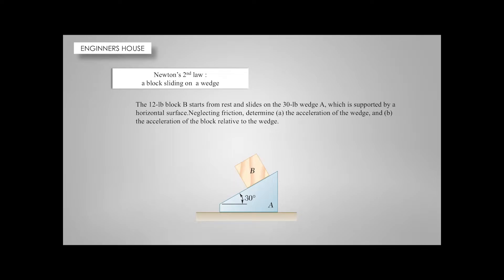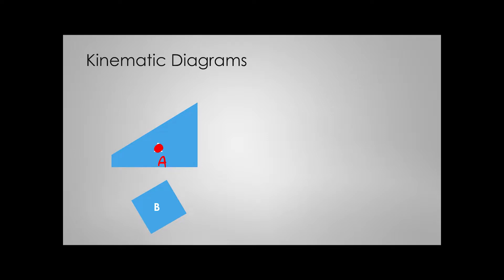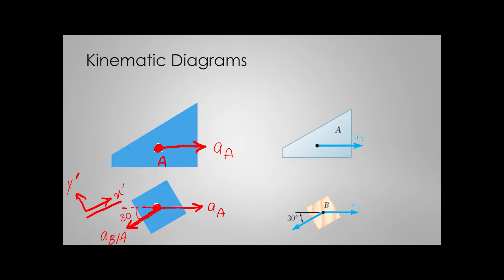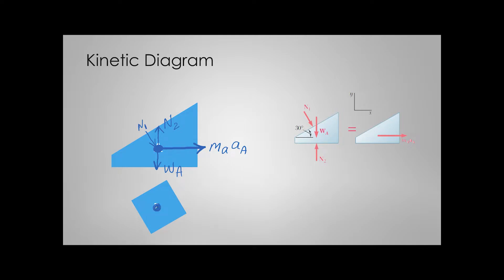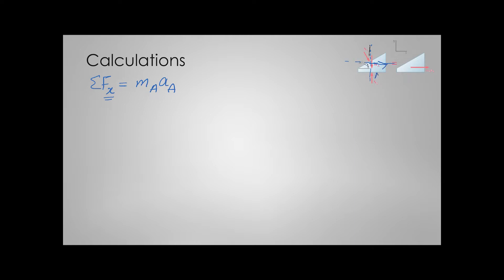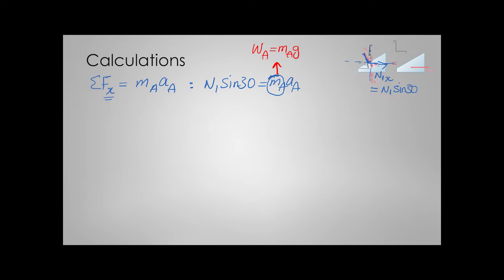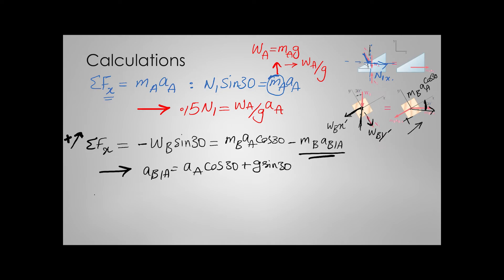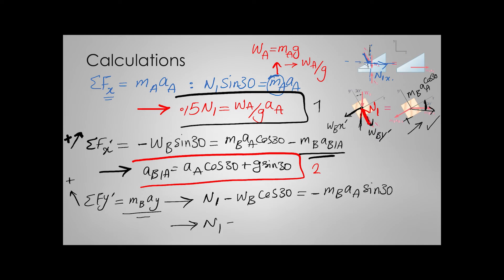Newton's 2nd law : a block sliding on wedge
In this video we solve an example about the Newton's 2nd law and teach how  to draw the free body diagram of an object then we use the Newton's law in order to calculate accelerations.
You can download the presentation by this link :  shorturl.at/zRW89